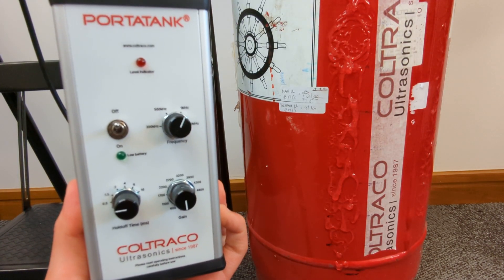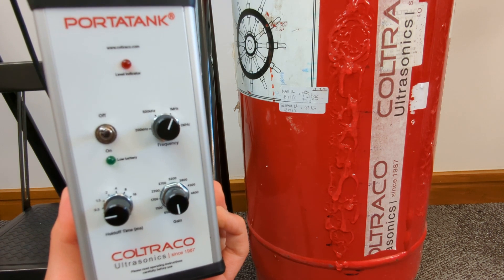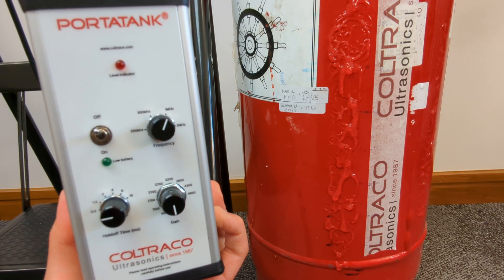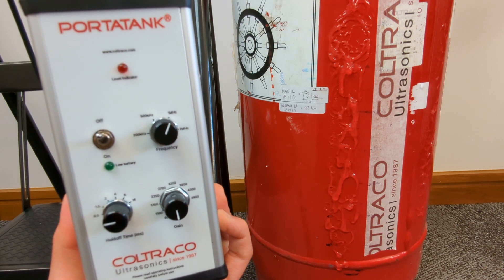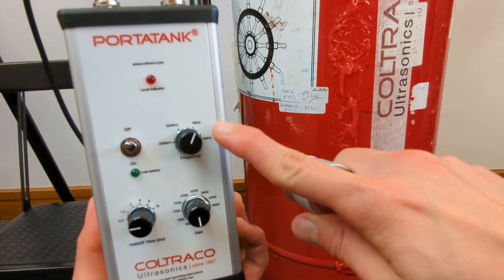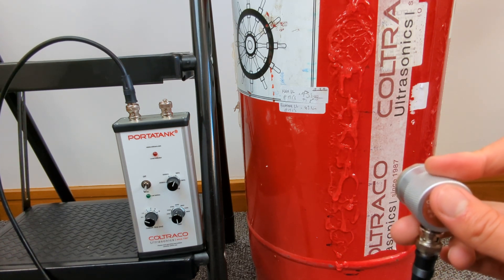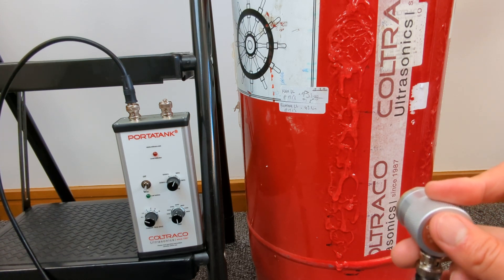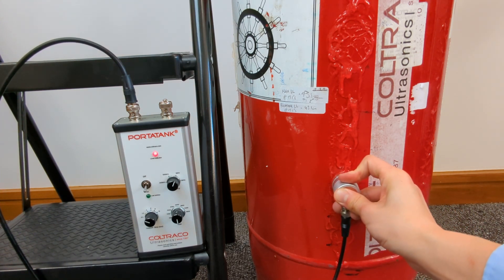Training Video - Portatank® - Kidde FM200 42L Cylinder (32cm diameter)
Welcome to Coltraco Ultrasonics' range of Ultrasonic Liquid Level Indicators.

The Portatank is capable of locating liquid levels in fire cylinders, following a simple procedure using the LED signal. The following video goes into detail on how to successfully find the liquid level using the Portatank on a cylinder containing liquefied clean agent.